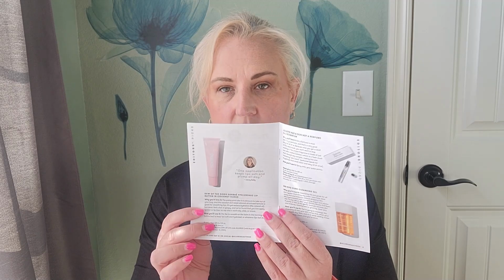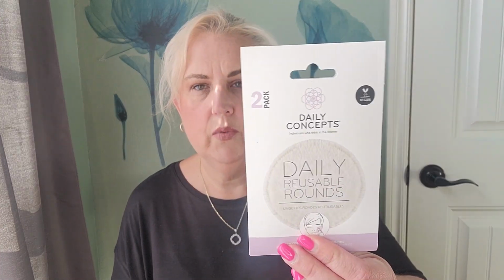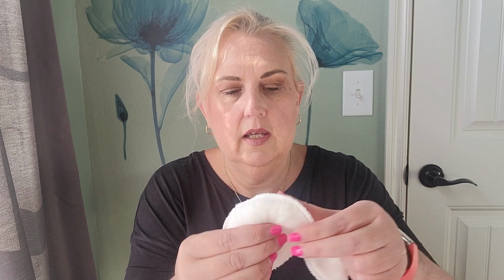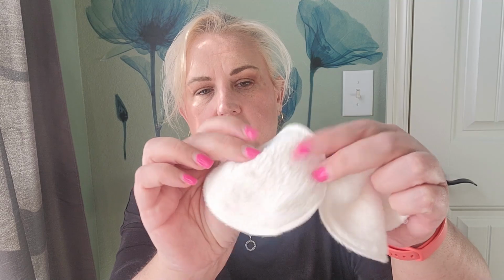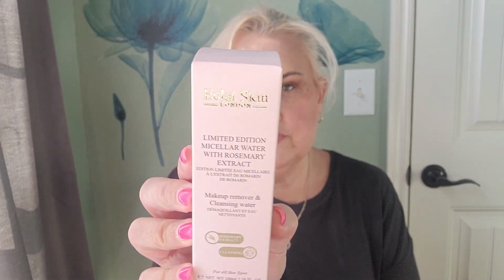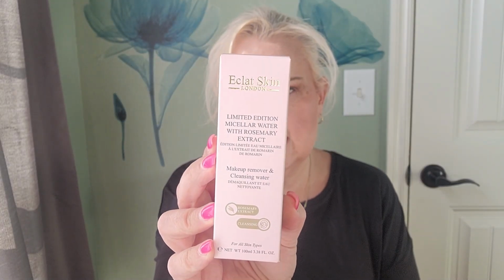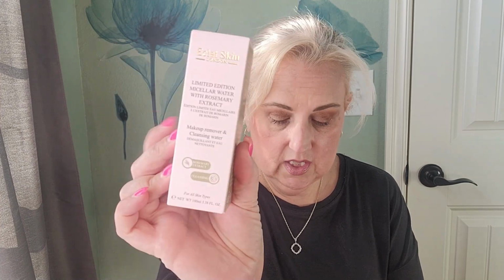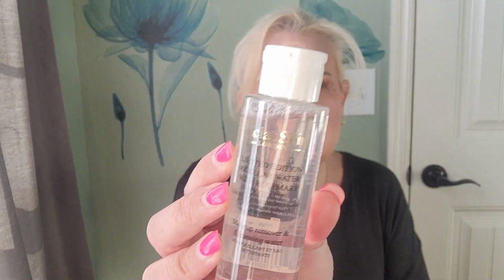ALLURE BEAUTY BOX AUGUST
If you have trouble opening the cleansing oil. check out this video. Anne realized it was challenging and reached out to Allure. Her video has the steps they gave to get it open.